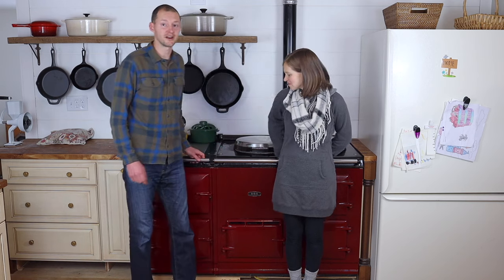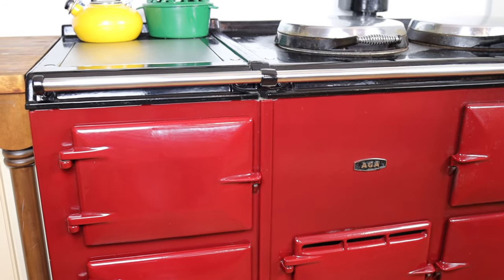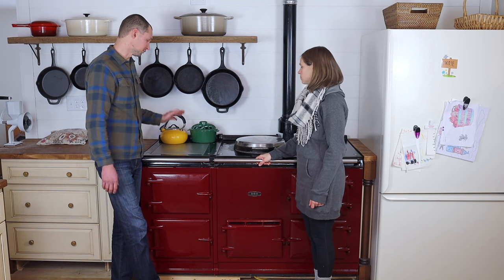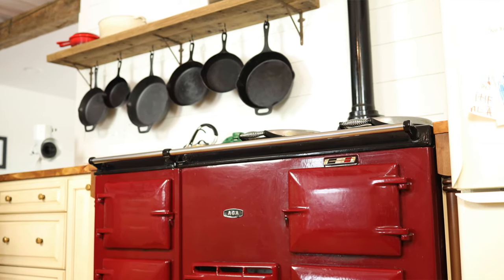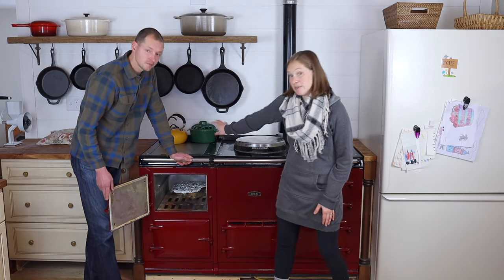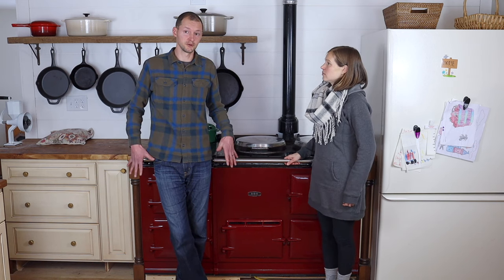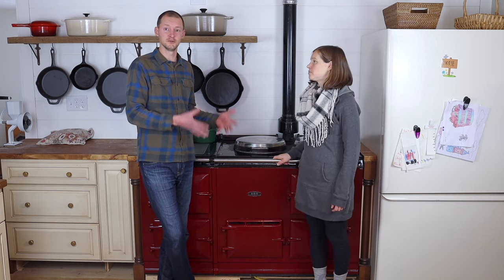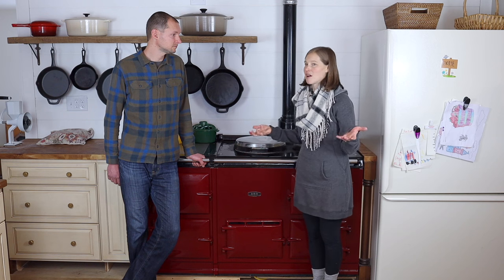AGA Stove Review | Traditional Cooking | Farmhouse Kitchen Oven | AGA Cooker Review 2022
One year into owning our AGA cast iron cooker, we give you our AGA stove review complete with an overview of what an AGA oven is and our honest assessment of the pros and cons we see for our family.